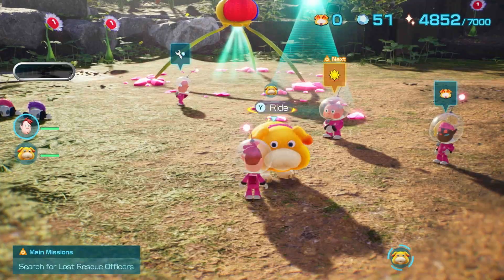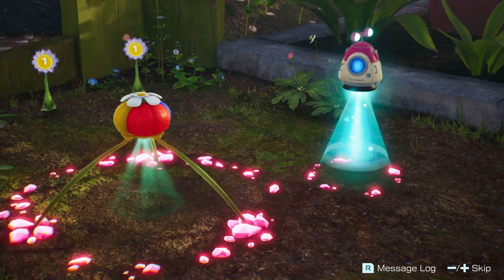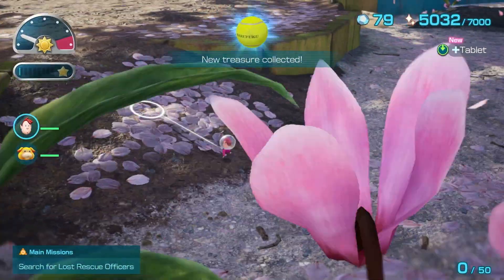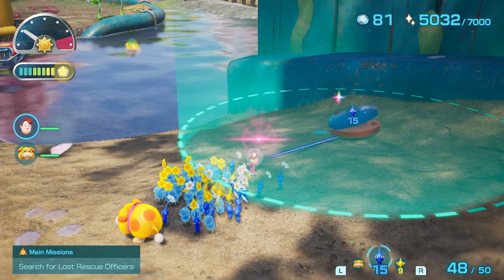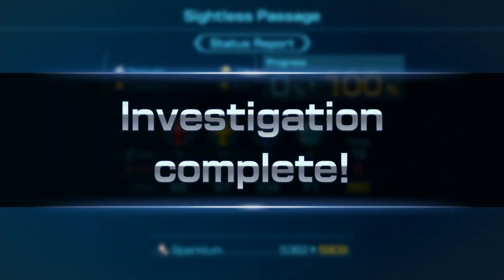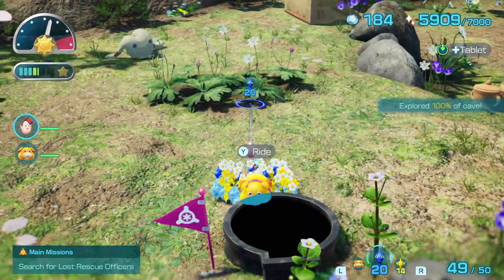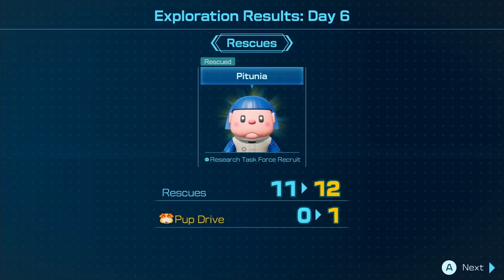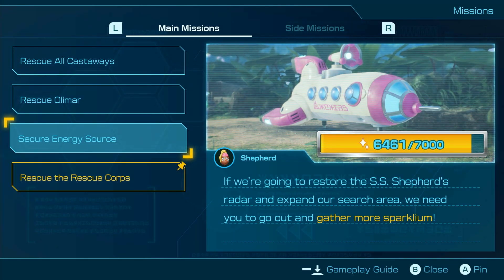Sightless Passage || Pikmin 4 || "Shortest" Days Run || Episode 12 - Day 6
We had a bit of a glitch at the start of the episode, where we couldn't really showcase our base activities, however, we did catch it before losing the whole episode.

We return to the Blossoming Arcadia, and start collecting a lot of treasures along the beach-sands, making our way towards a third base. We travel through the Sightless Passage, a cave that benefits having the headlamp item from Russ in order to illuminate the dark passages.

We also set up the rest of the area for further exploration, as tomorrow, we're going to attempt completing the WHOLE area. 7 days, 2 areas. hopefully we conquer the area.